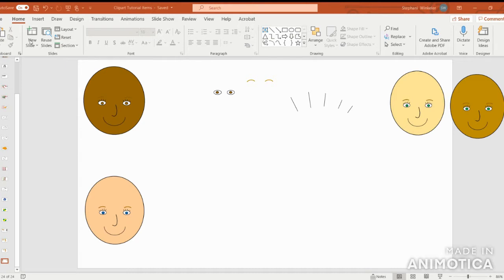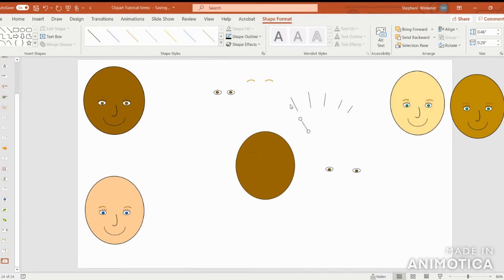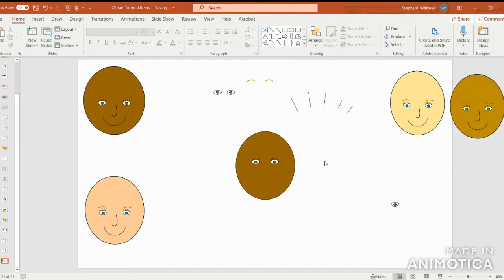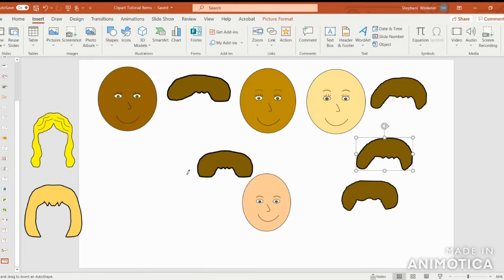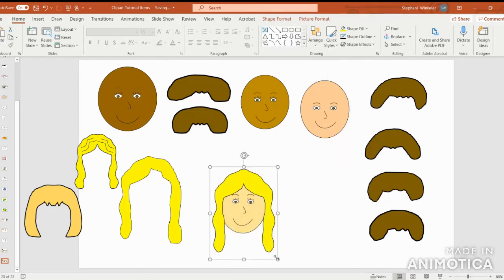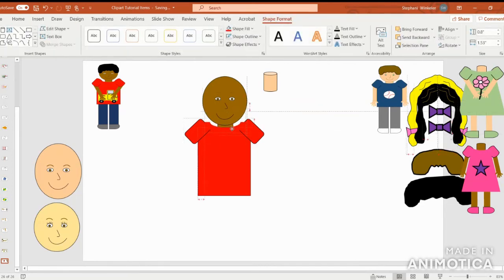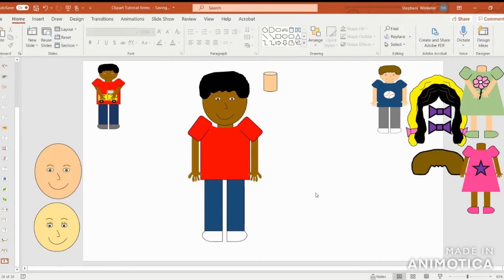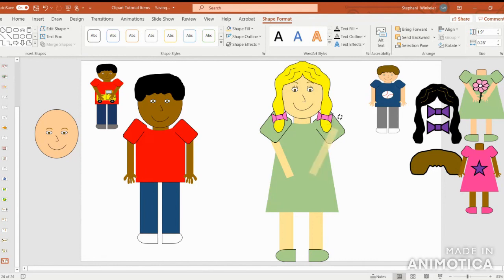How to Make Your Own Clipart in PowerPoint (People Tutorial)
Create people clipart starting with faces, hair, shirts, pants, and dresses! This tutorial shows you how to create your own clipart people in PowerPoint.